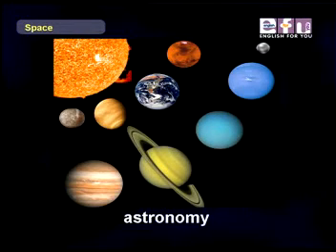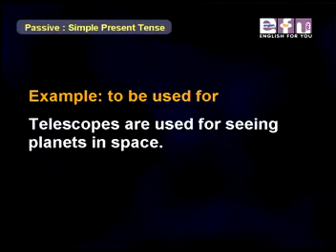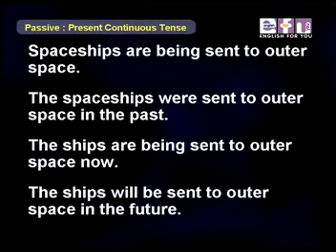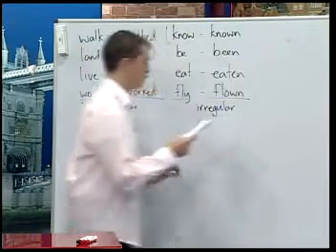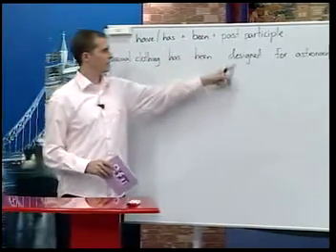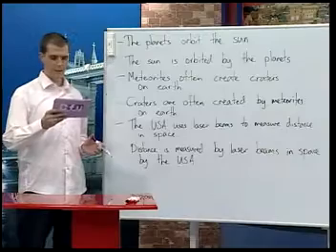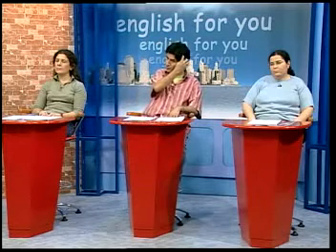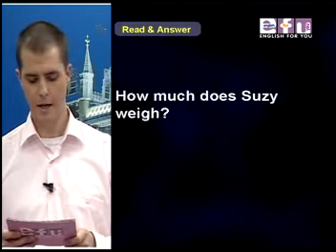learn english level (3) 03 Space